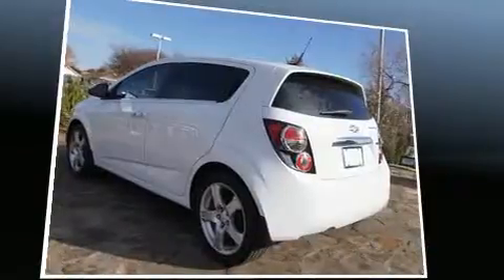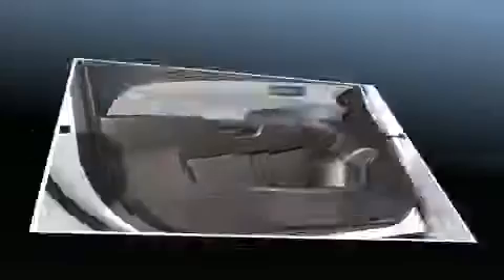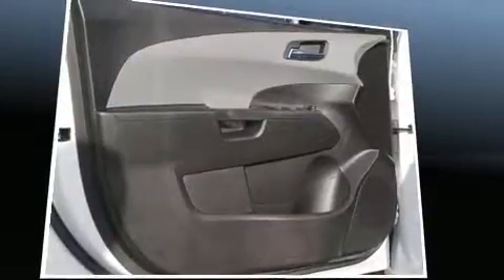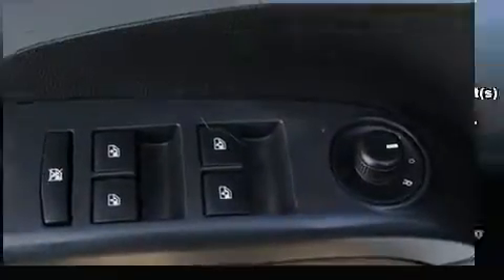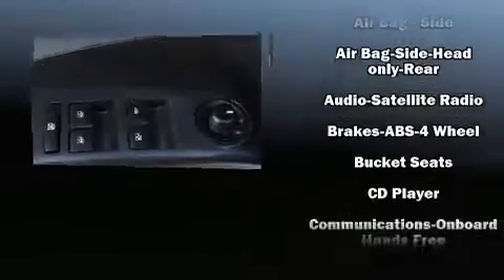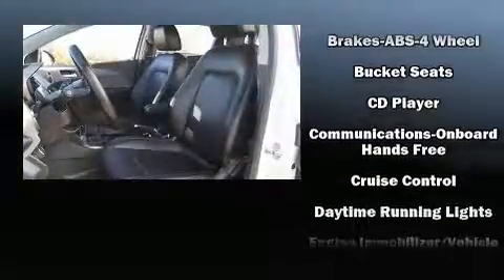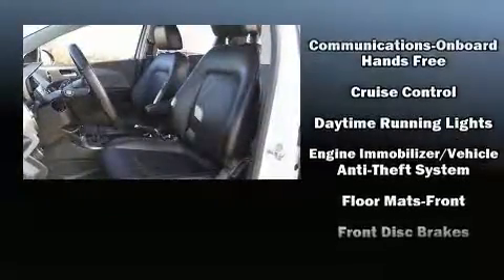2012 Chevrolet Sonic LZ (M5) in Plano, TX 75093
You can expect a lot from the 2012 Chevrolet Sonic. This 4 door, 5 passenger hatchback is still under 75,000 miles! It features a standard transmission, front-wheel drive, and an efficient 4 cylinder engine. All of the premium features expected of a Chevrolet are offered, including: front and rear reading lights, a tachometer, a trip computer, heated seats, power door mirrors and heated door mirrors, remote keyless entry, and more. Storage solutions are integrated throughout the interior, demonstrating thoughtful attention to detail. Enjoy your favorite music via the stereo system, which includes a CD player with MP3 capability, steering wheel mounted audio controls, and 6 speakers, enhancing the audio experience throughout the interior. Passengers are protected by various safety and security features, including: dual front impact airbags with occupant sensing airbag, front and rear SIDE impact airbags, traction control, brake assist, a panic alarm, onStar, and ABS brakes. With electronic stability control supplementing mechanical systems, you'll maintain precise command of the roadway. It also arrives with a Carfax history report, providing you peace of mind with detailed information. We pride ourselves in consistently exceeding our customer's expectations. Stop by our dealership or give us a call for more information.